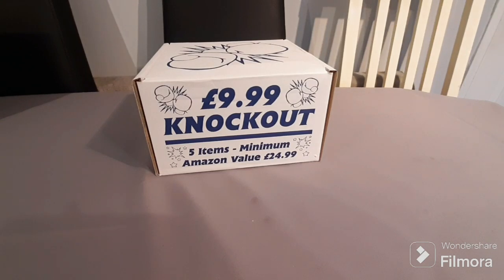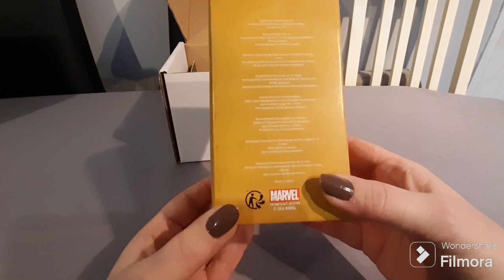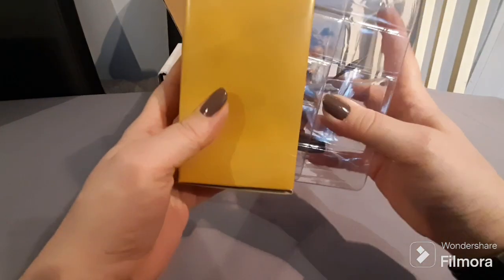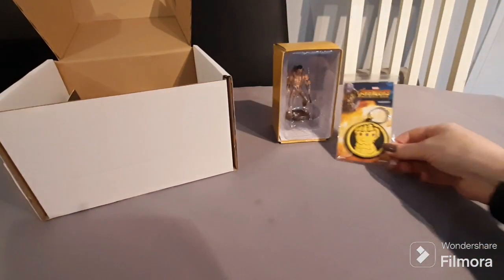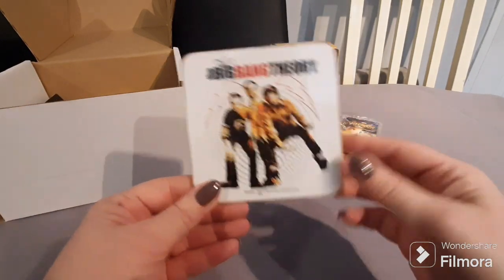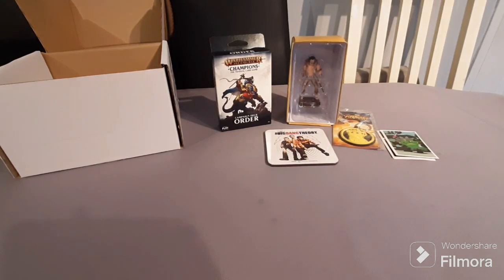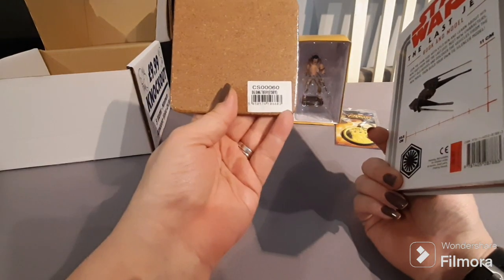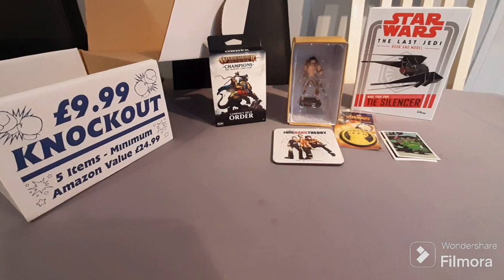Must have HMV mystery unboxing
New HMV Knockout mysteryboxes, watch the vid to see what amazing stuff I got in mine